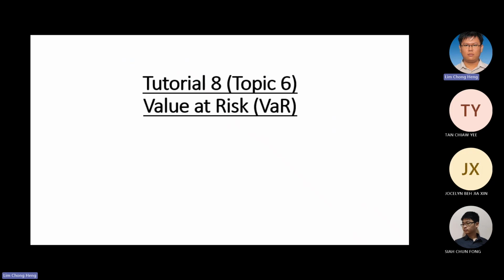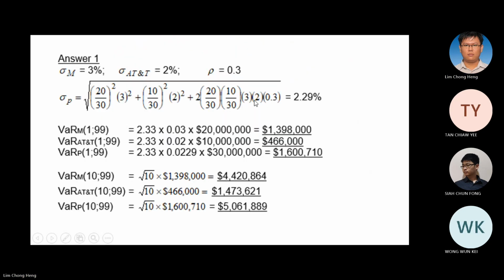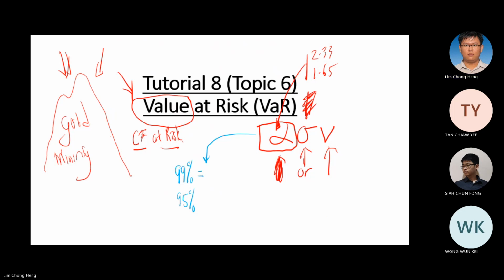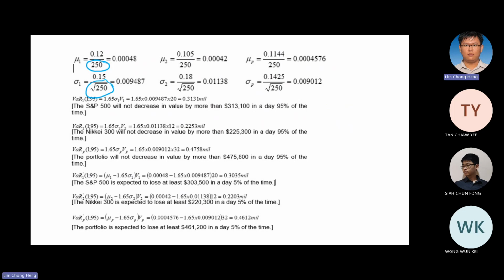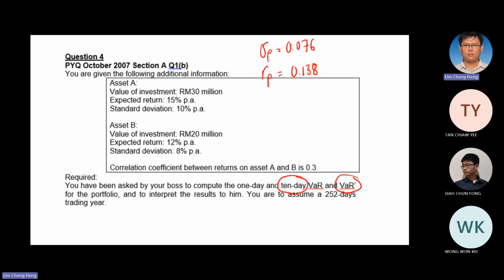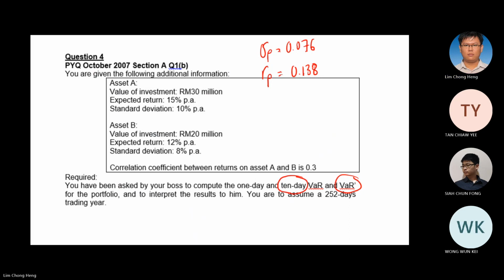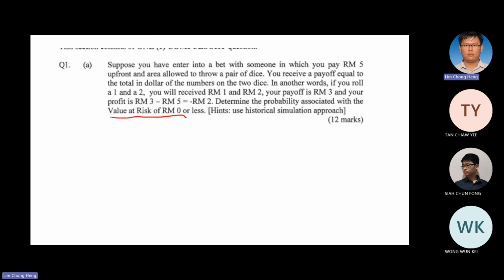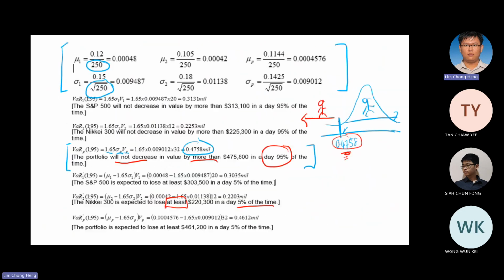Tutorial 8 20240326